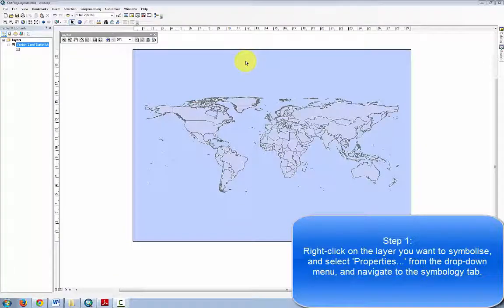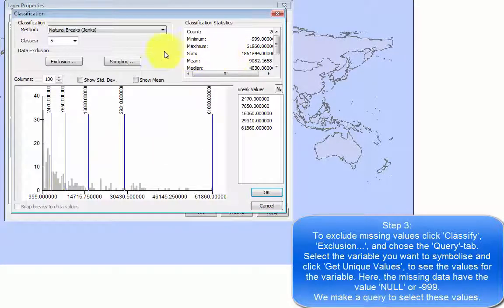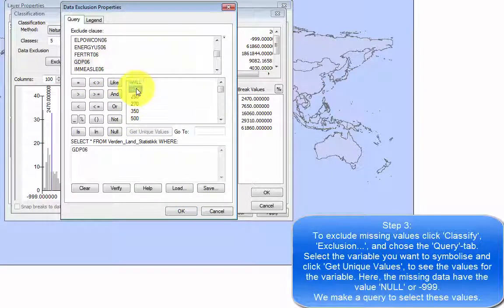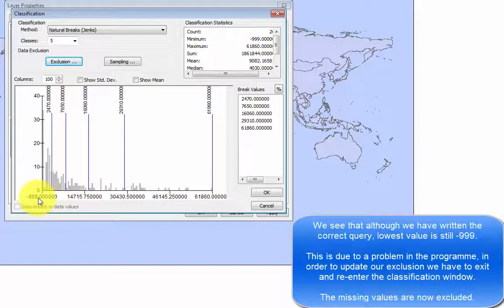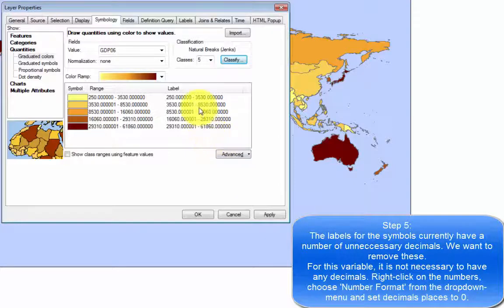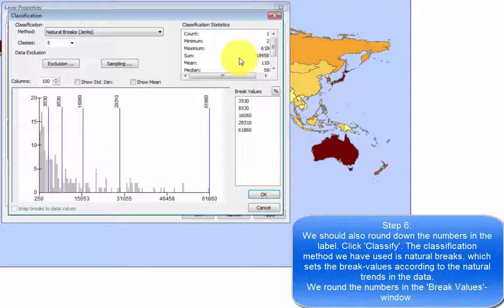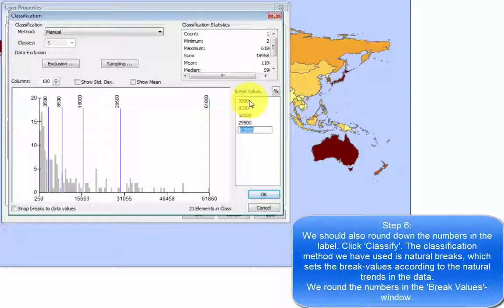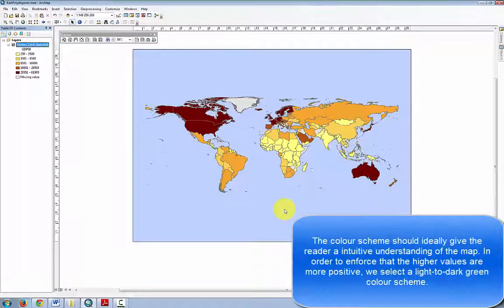Symbolise a variable using graduated colours 2 0 audio